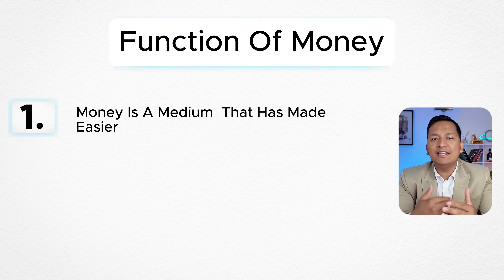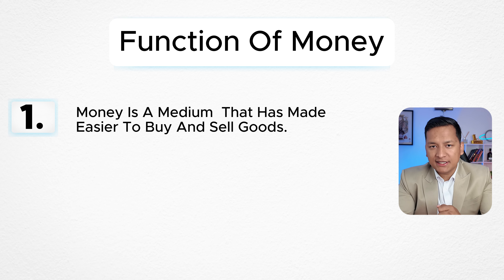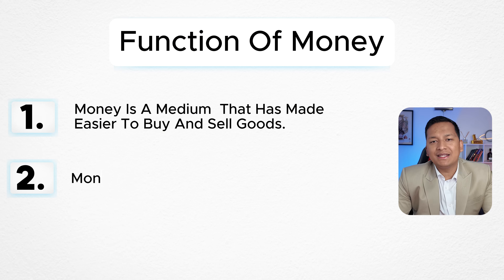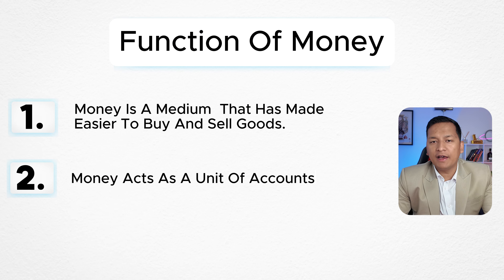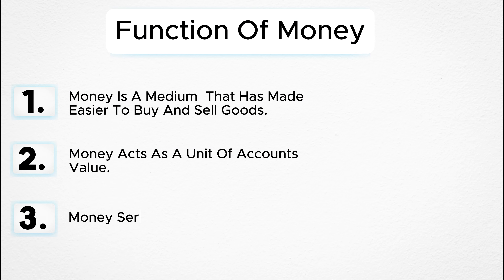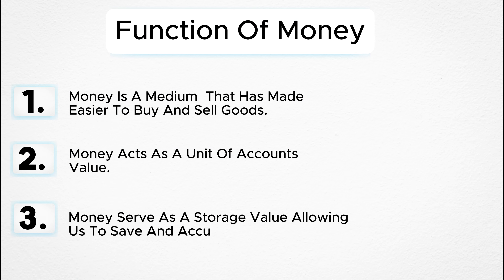How Money Works !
In today's digital world, money plays a crucial role in shaping our lives. Join us as we delve into the fascinating realm of finance, discussing the significance of money, how it operates in our modern society, and the impact it has on our daily lives. Let's explore the intricate relationship we have with money and uncover its importance in the fast-paced digital age. Don't miss out on this insightful discussion on money matters!